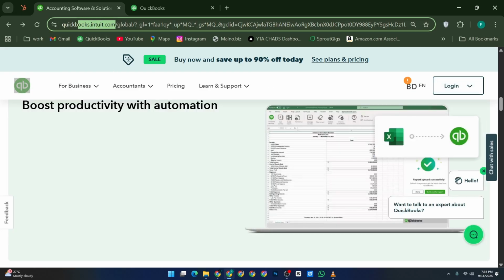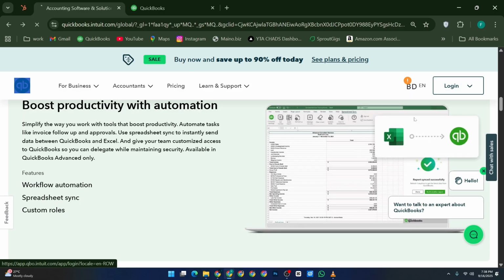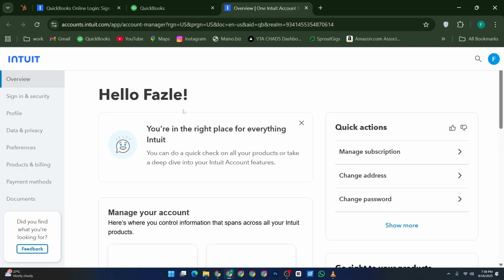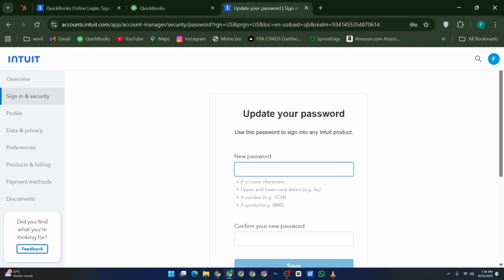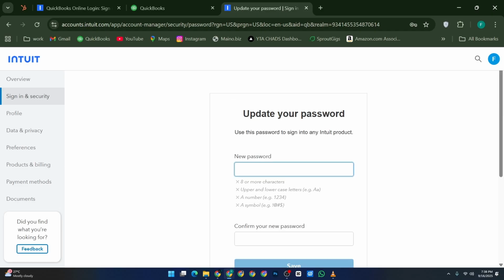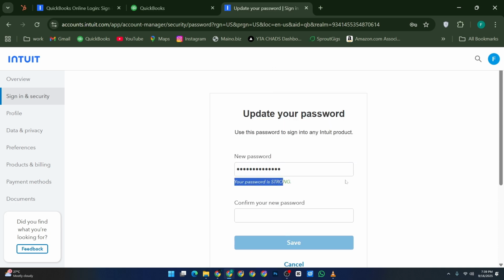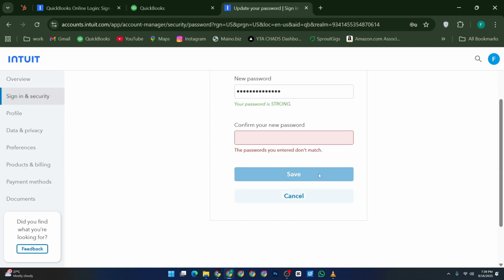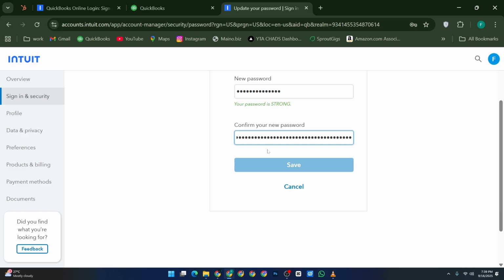How To Change Password In Quickbooks Online - 2025 (Step by Step)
How to Change Password in Quickbooks Online
In this video, I am going to show you how to change your password in QuickBooks Online. Learn step-by-step instructions to quickly update your login credentials and keep your account secure. This guide also covers tips on managing your QuickBooks Online account safely and efficiently.